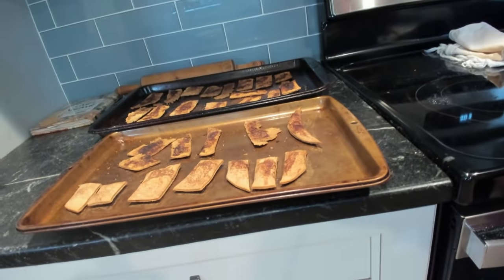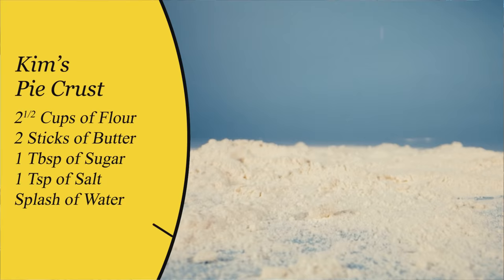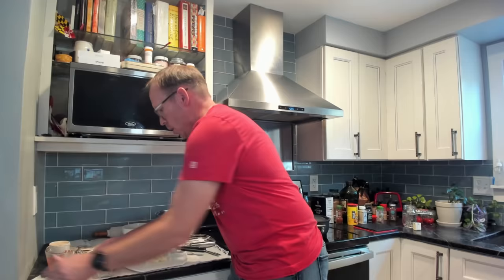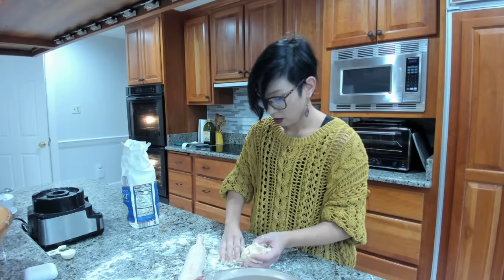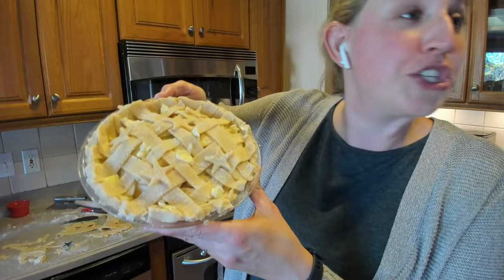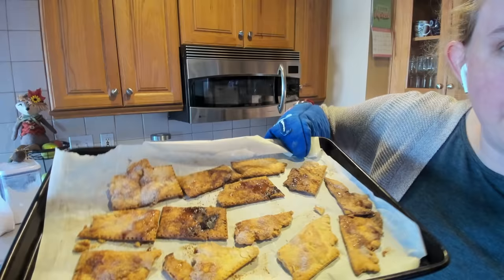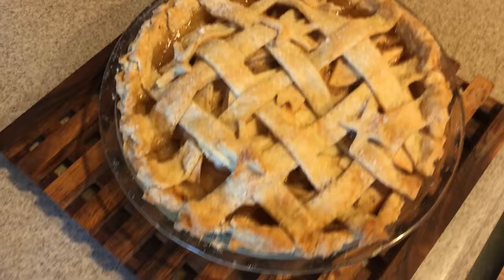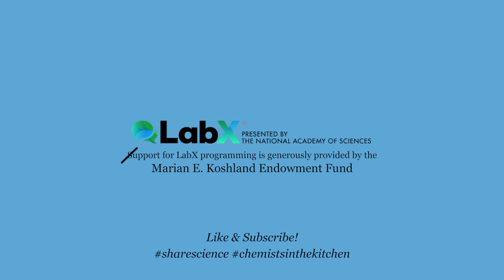The Great Pie Crust Experiment | Chemists in the Kitchen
Just in time for the holidays, Julie, Kim, and Matt experiment to see how different types of fats affect pie crust. Butter, Crisco, and even bacon fat - any way you slice it, it's bound to be delicious!

About the Chemists:
Matt Hartings is an associate professor of chemistry at American University where he develops new uses for metals in biological systems.

Kim Jacoby Morris is a STEM Program Coordinator in the Air Force Office of Scientific Research where she works to improve scientific literacy for all. In previous work, Kim used biophysical chemistry techniques to study DNA repair mechanisms developed novel fluorescent proteins for super-resolution imaging.

Julie Pollock is an associate professor of chemistry at the University of Richmond where she leads a lab that studies breast cancer and inflammatory disease development and progression.

Pie Crust Recipes:

Kim's Recipe
2 1/2 Cups of Flour
2 Sticks of Butter
1 Tbsp of Sugar
1Tsp of Salt

Julie's Recipe
3 Cups of Flour
1 Cup of Crisco
1 Tsp of Salt

Matt's Recipe
2 Cups of Flour
1/3 Cup of Butter
1/3 Cup of Crisco
      Minus 1 Tbsp of Crisco
      Add 1 Tbsp of Bacon Grease
Pinch of Salt
1/4 Cup of Water